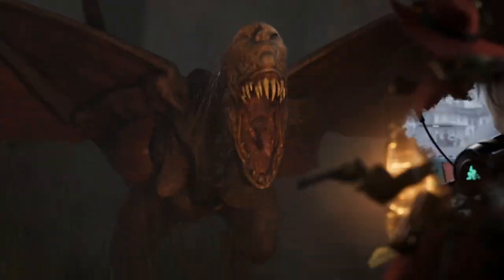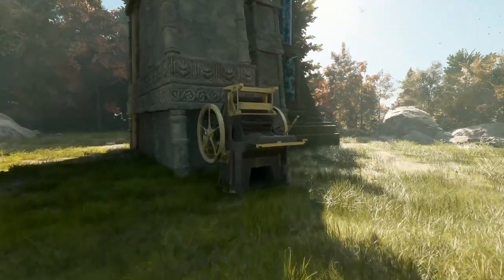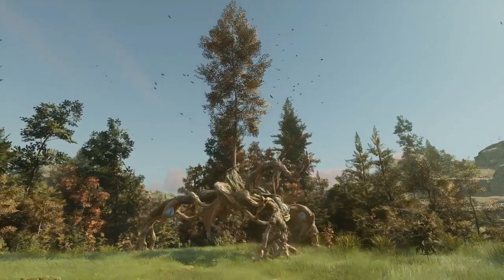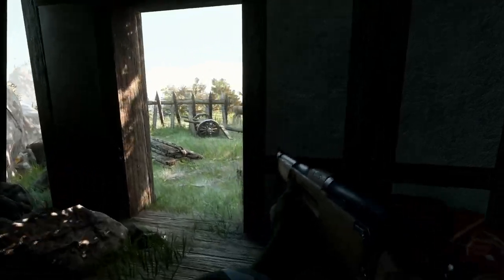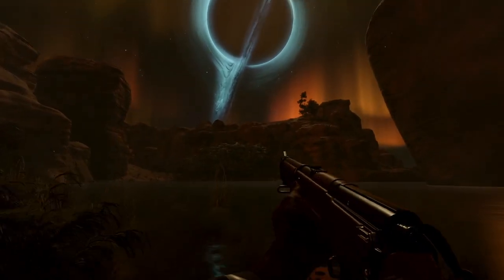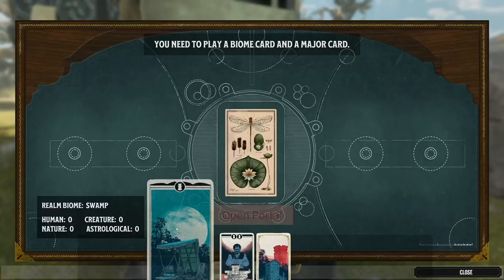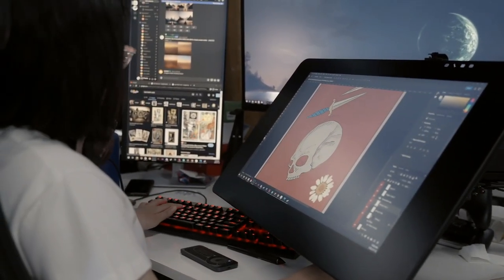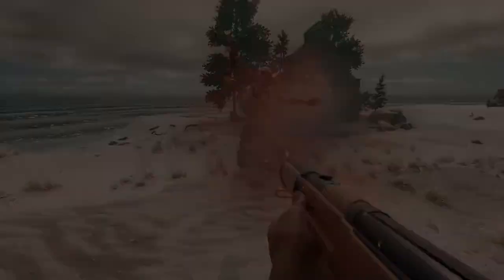NIGHTINGALE IS LOOKING TO BE THE BEST SURVIVAL GAME OF 2023! New Gameplay And Realms Explained!